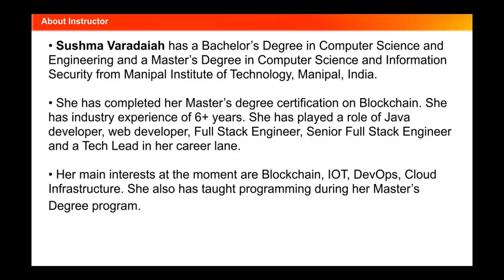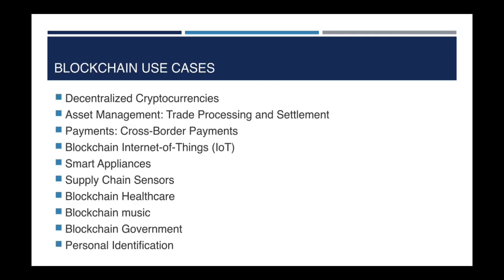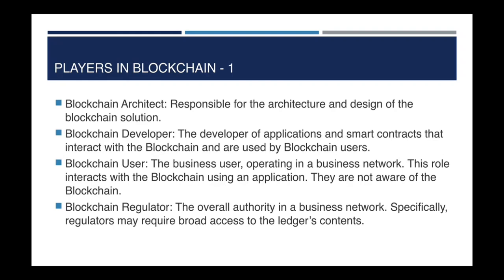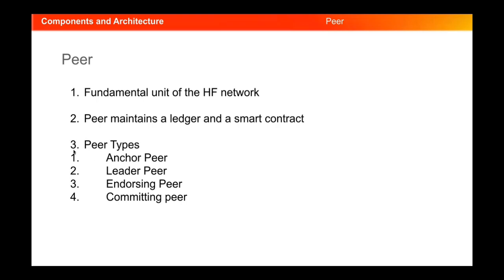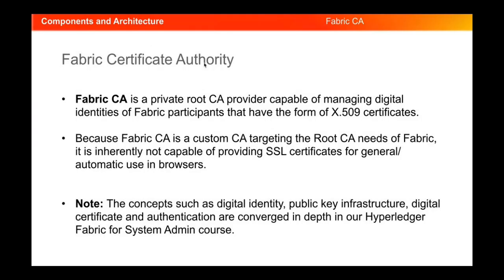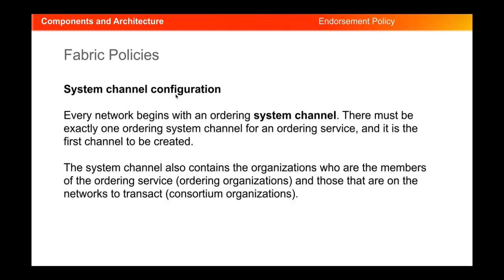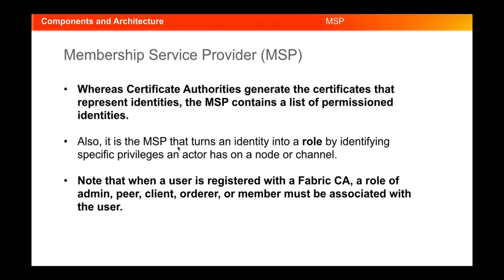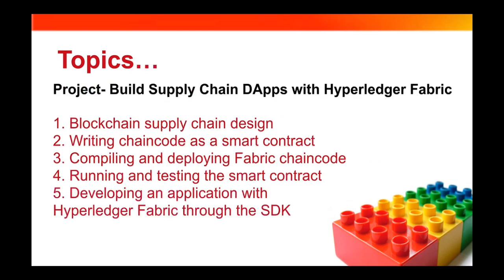Crash Course for Mastering Smart Contract Development with Hyperledger Fabric V2